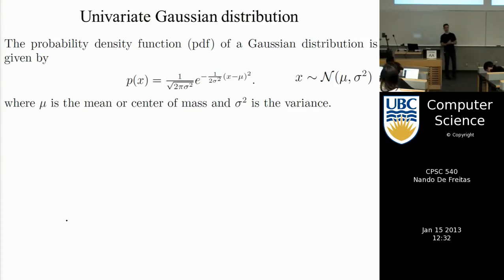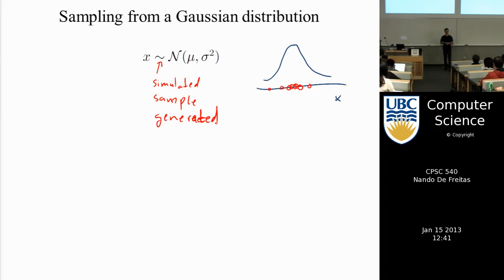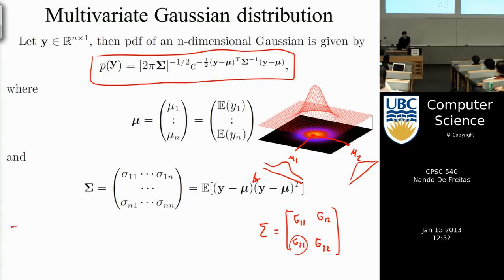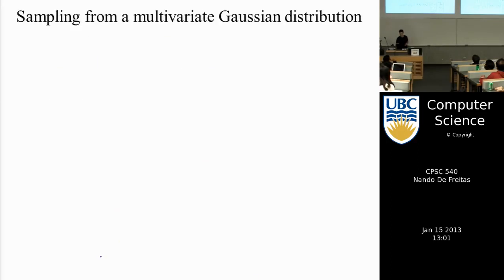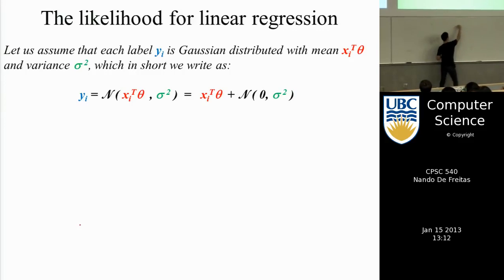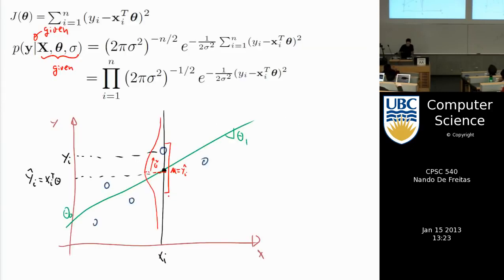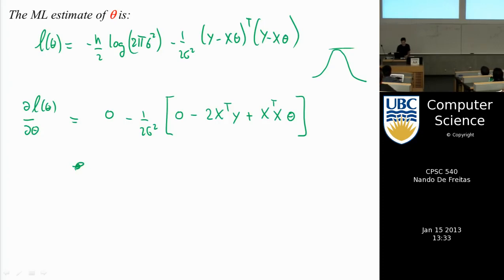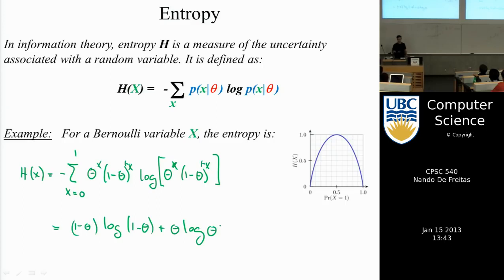Machine learning | 3. Maximum likelihood & Linear Regression | Free Online Course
Lecture Number 3 of the Complete Machine Learning series by Nando de Freitas, Univeristy of British Columbia.

Maximum likelihood & Linear Regression

Course taught in 2013 at UBC by Nando de Freitas